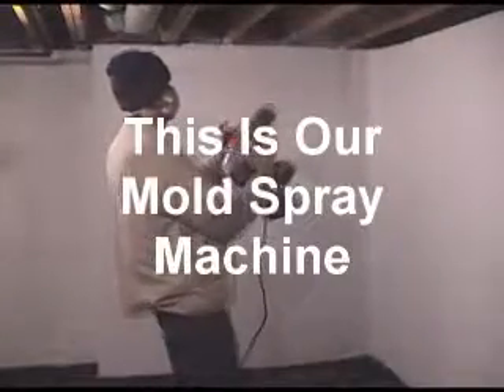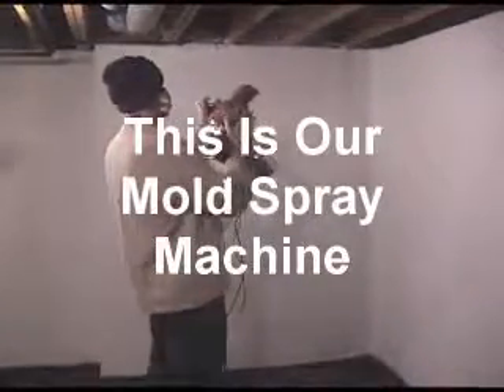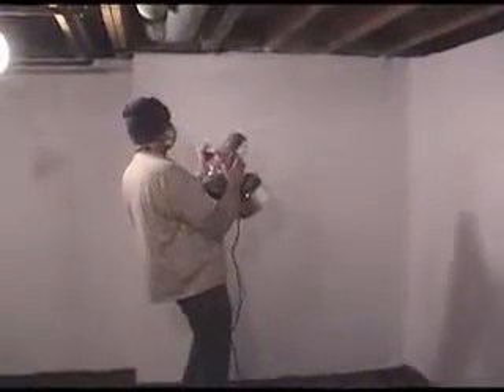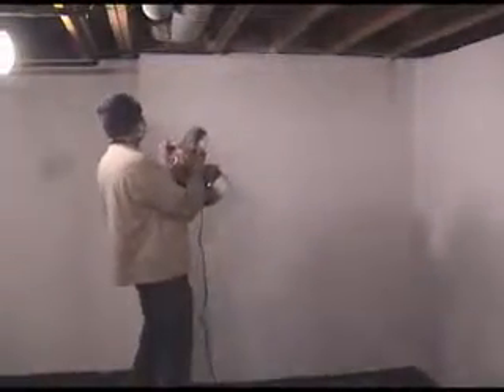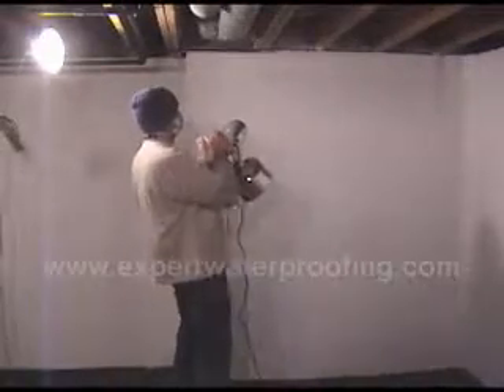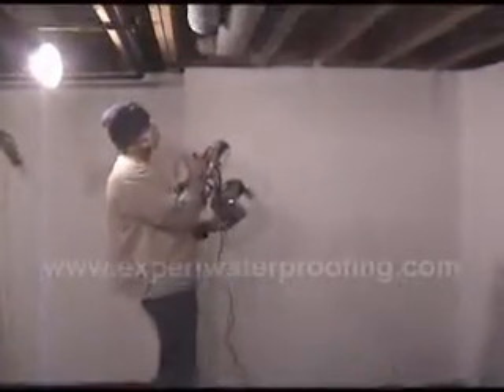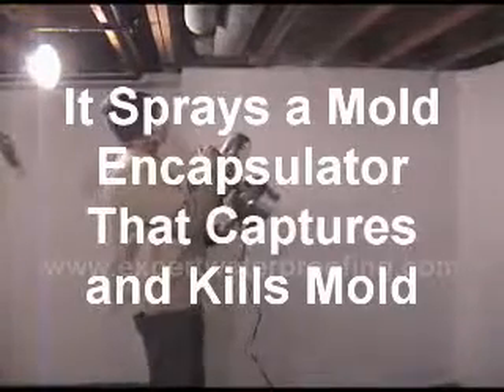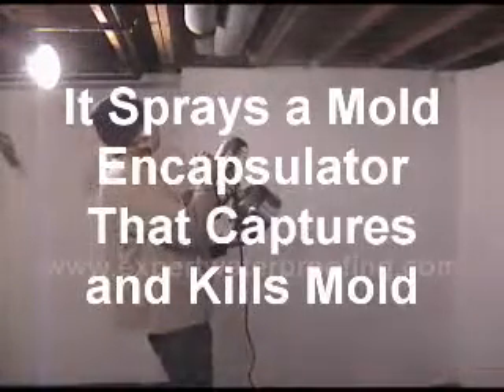Mold Sprayer Machine Kills Mold In A Basement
Call Bob For A free estimate in basement waterproofing. This video shows our tool for spraying in basements and crawl spaces a mold encapsulator. It acts by spraying on a safe veggie chemical that both kills and encapsulates mold. In 24 hours your basement will be smelling better and safer to be in.